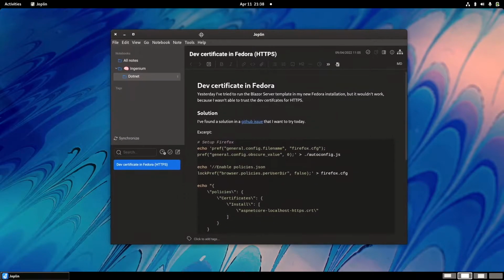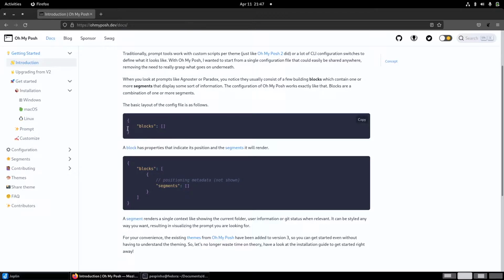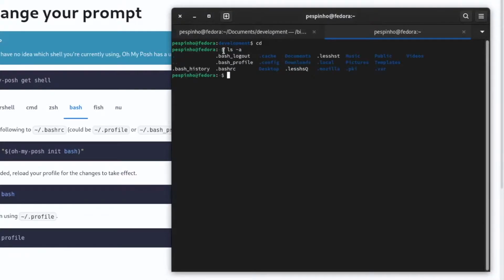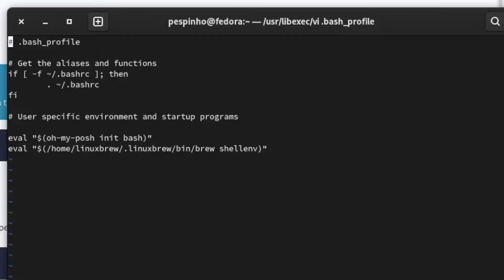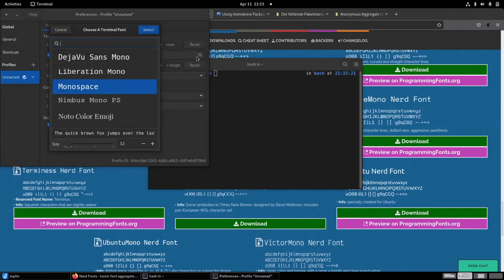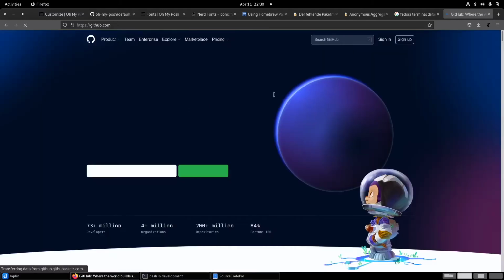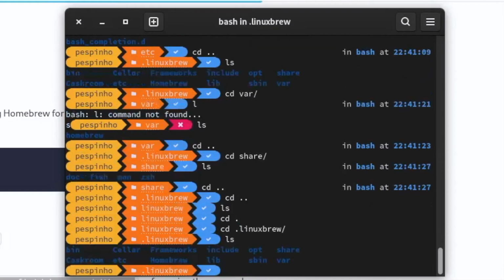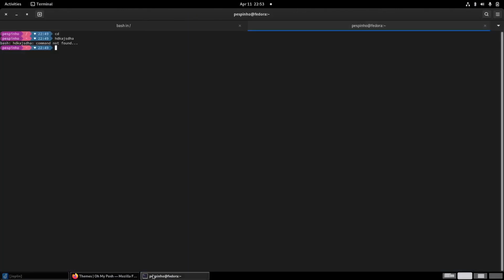Starting the Channel #02 - Installing and Setting Up Oh My Posh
Installing and Setting Up Oh My Posh

In this video, I continue to set up my Fedora installation by installing Oh My Posh, "a custom prompt engine for any shell that has the ability to adjust the prompt string with a function or variable".

I hope you enjoy and never forget:

Ignite your brain!

Chapters:
00:00 - Intro
00:11 - Creating a new notebook in Joplin
00:50 - Changing application layout in Joplin
01:39 - Creating a to-do list in Joplin
05:34 - Introduction to Oh My Posh
10:15 - Starting the installation of Oh My Posh
11:15 - Installing Homebrew
17:38 - Editing .bash_profile
21:30 - Completing Homebrew installation
23:58 - Opting out of Homebrew's analytics
24:15 - Installing Oh My Posh
25:45 - Trying and failing to use Oh My Posh
27:00 - Fighting against .bash_profile and .bashrc
33:44 - Oh My Posh works, but... What The Font?
34:26 - Installing Nerd Fonts
40:43 - Et voilà! Installation succeeded
40:55 - Exploring Oh My Posh
51:54 - Trying other themes
1:02:32 - Final thoughts